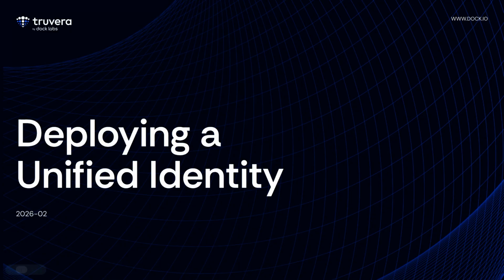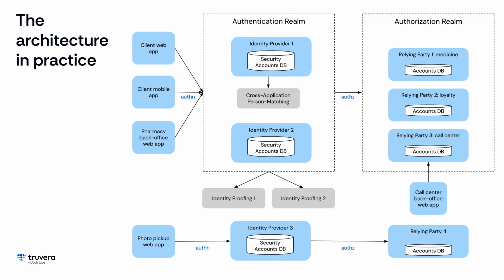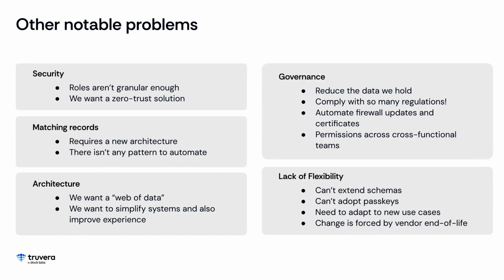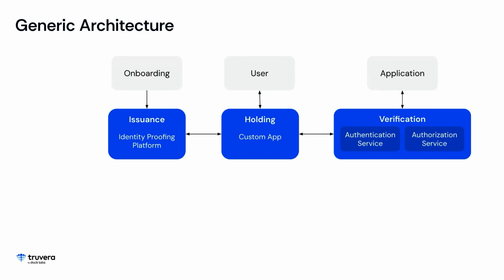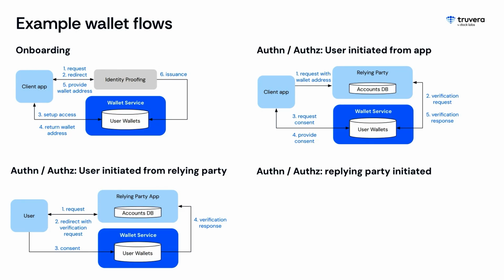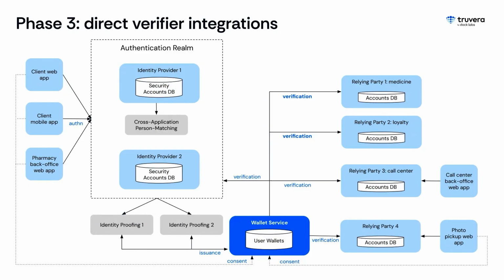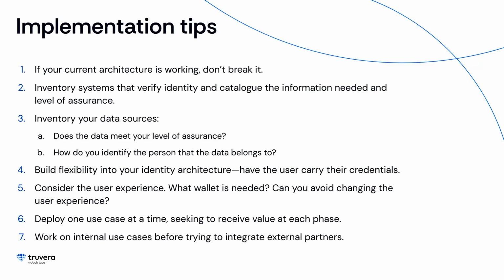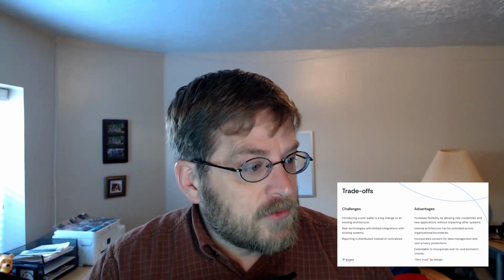From Federation Sprawl to Unified Identity: How to Make Verified Identity Reusable Across Systems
Identity fragmentation isn’t usually the result of bad architecture. It’s the natural byproduct of growth. New apps get added. Business units operate independently. Acquisitions bring in new identity stacks. And over time, even well-designed IAM environments start to sprawl.

In our recent masterclass, Richard Esplin (Head of Product) and Agne Caunt (Product Owner) walked through what this looks like in the real world and, more importantly, how organizations can evolve toward a unified identity architecture without ripping out the systems they already rely on. The session explored the limits of traditional federation, the shift toward reusable digital ID credentials, and a practical, phased path teams can use to reduce duplication, improve flexibility, and move closer to a zero trust model.

00:00 — Welcome and webinar overview
00:57 — Why identity architectures keep fragmenting
01:28 — The real-world IAM problem
02:52 — Example: a scaled consumer business with identity silos
04:27 — Typical federation-based IAM architecture
06:01 — Why federation breaks down in practice
08:52 — What IAM architects are reporting in the field
13:09 — The mindset shift: from system integration to identity ecosystems
17:07 — The generic reusable credential architecture
18:22 — Wallet integration overview
18:44 — Flow 1: Onboarding and credential issuance
20:53 — Flow 2: User-initiated verification from an app
22:01 — Flow 3: User-initiated verification from a relying party
23:05 — Flow 4: Call center / relying-party initiated flow
24:21 — How to evolve a fragmented architecture (phased approach)
25:41 — Phase 1: Start with one painful use case
26:02 — Phase 2: Use the IdP as a credential verifier bridge
28:00 — Phase 3: Direct verifier integrations
28:36 — Phase 4: Reducing reliance on the IdP
30:12 — Practical implementation tips
34:03 — Trade-offs and considerations
36:06 — Key advantages of the credential model
37:46 — Q&A begins